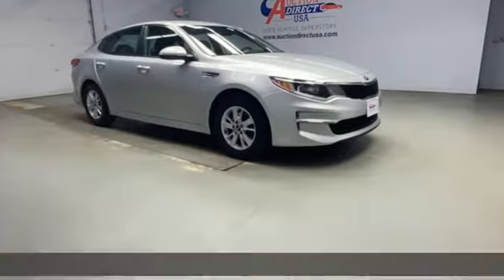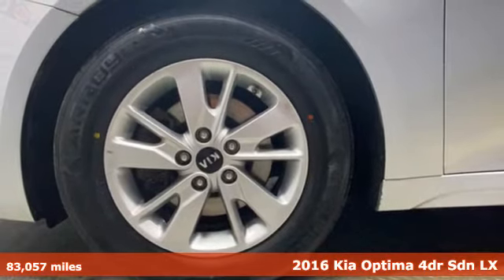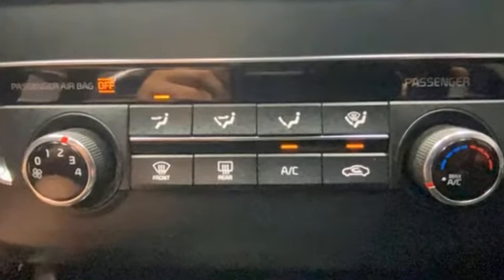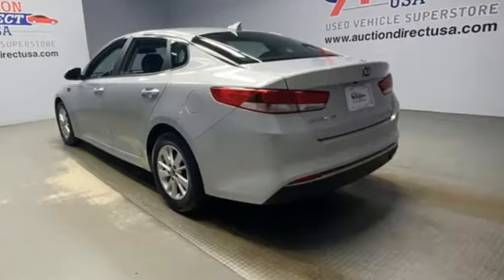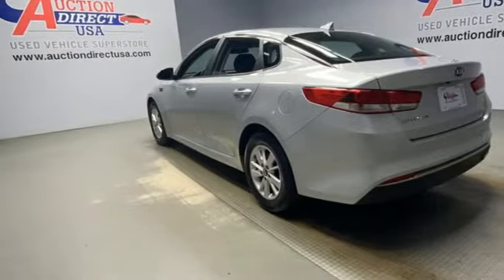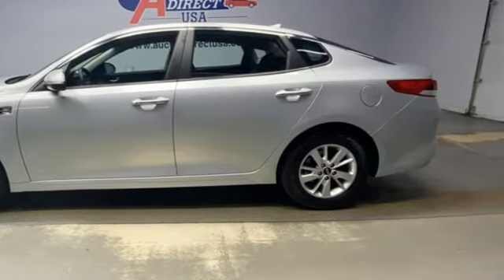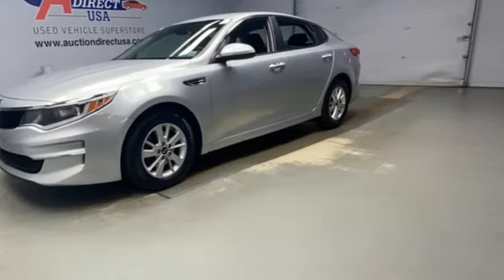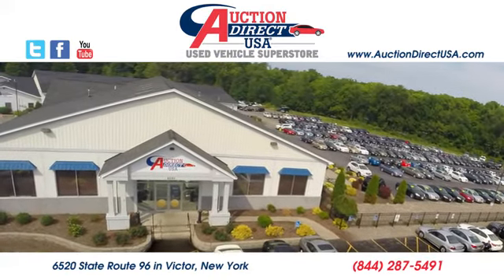2016 Kia Optima Rochester NY Victor, NY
Year: 2016
Make: Kia
Model: Optima
Trim: LX
Engine: 2.4L I4 DGI DOHC
Transmission: 6-Speed Automatic with Sportmatic
Color: Silver
Interior: Black
Mileage: 83057
Stock #: VT41168
VIN: 5XXGT4L34GG030498

Address:
6520 State Route 96